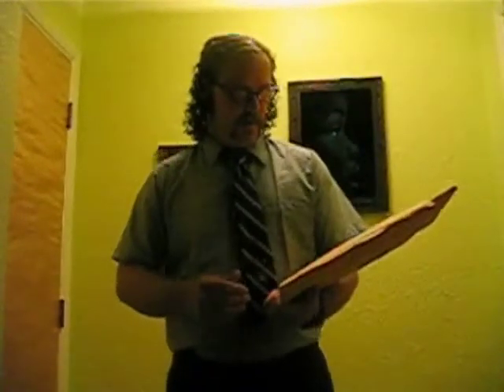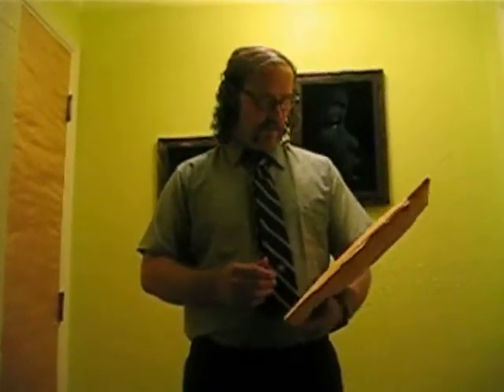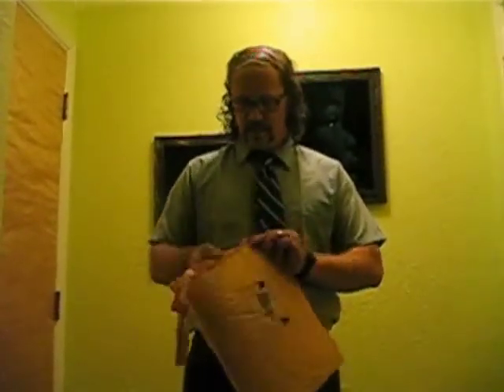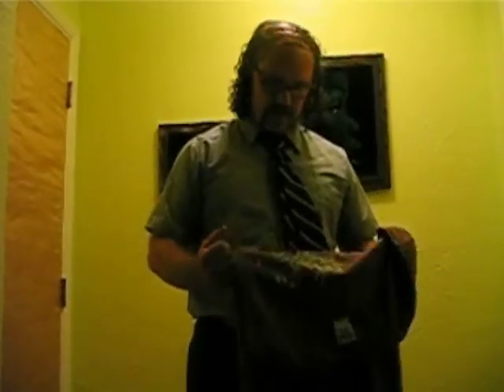Eugene Clearwater Unboxing a Mixed Species shirt